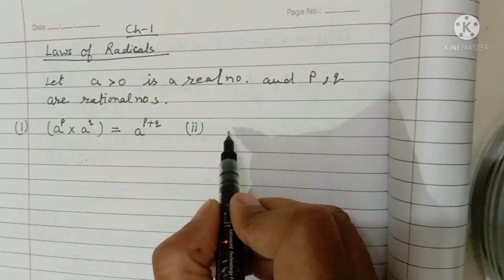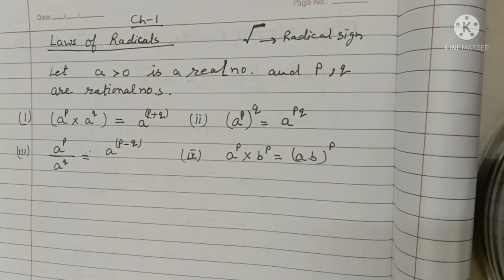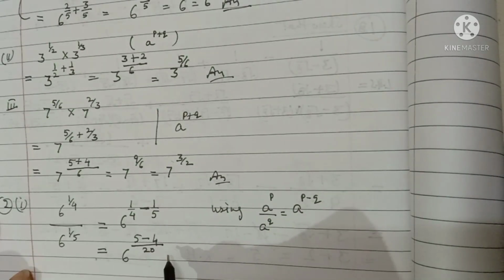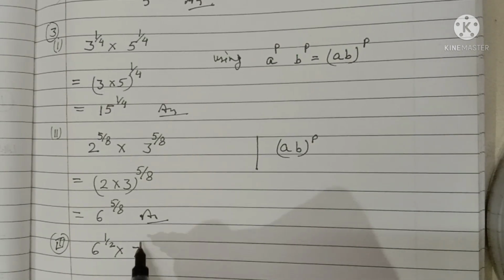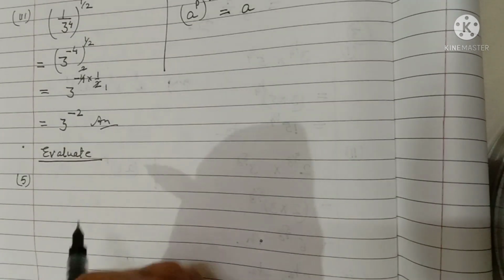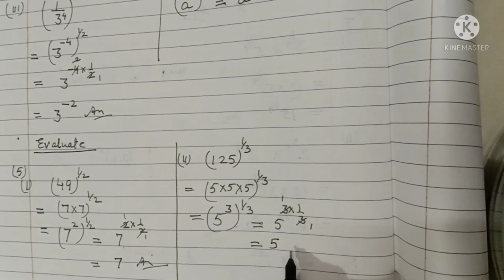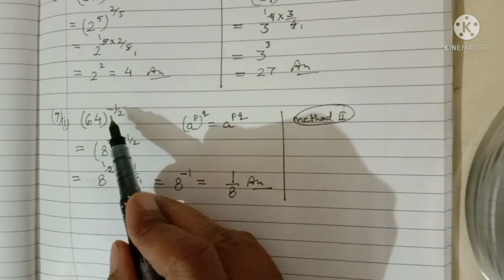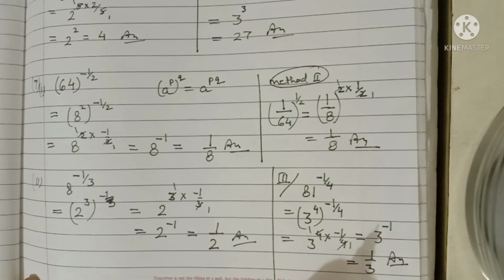Class 9 Ch-1 Laws Of Radicals (Ex-1F)R.S.Aggarwal